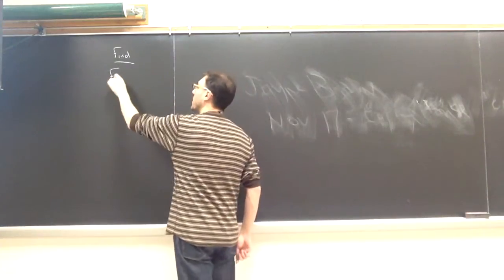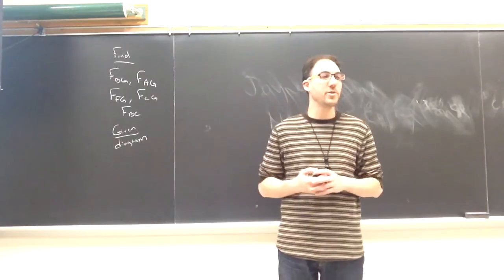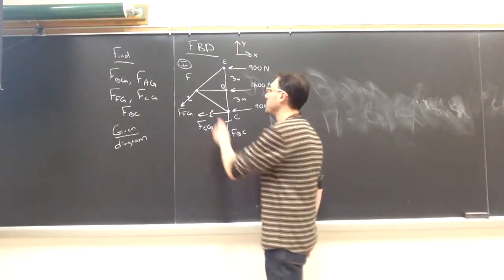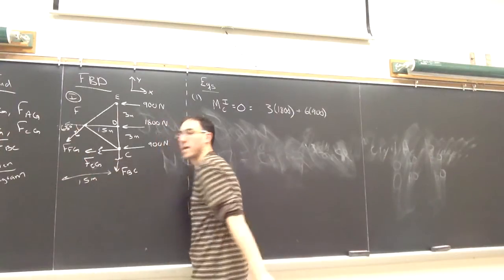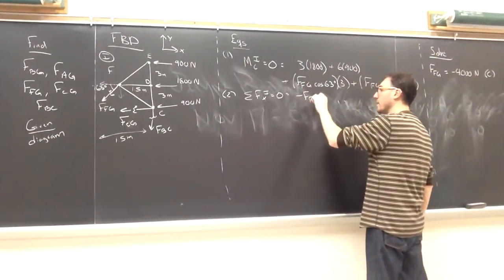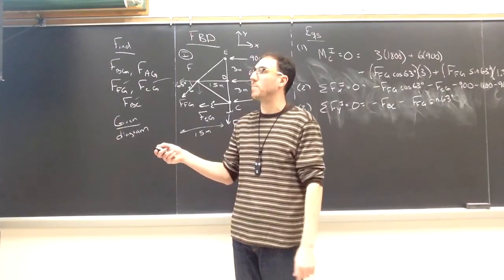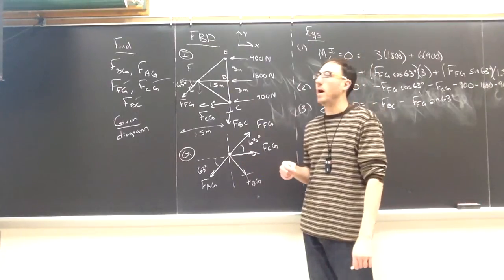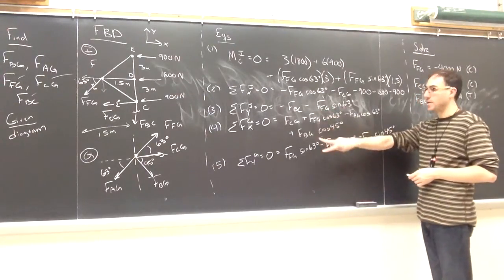EMCH 211 07 F H13e 6.41 Statically-indeterminate using both method of sections and method of joints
Hibbeler 13e 6.41: Statically-indeterminate using both method of sections and method of joints